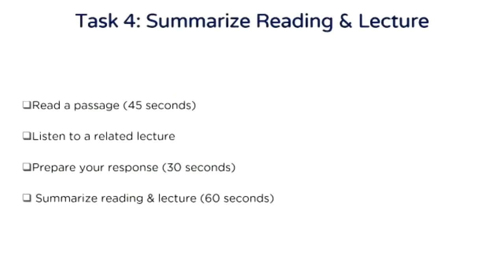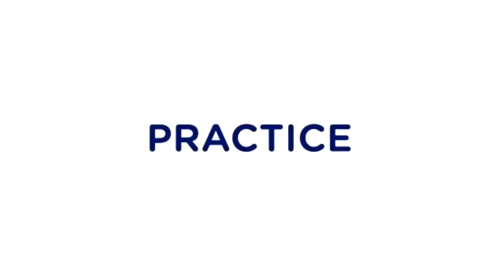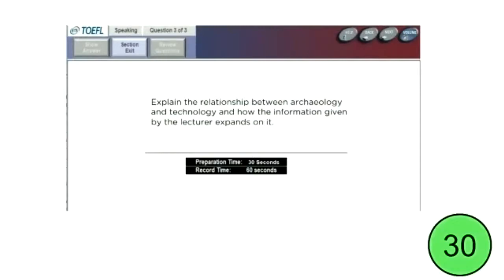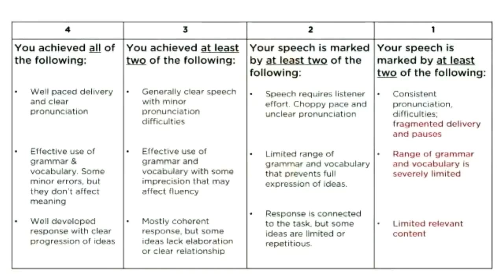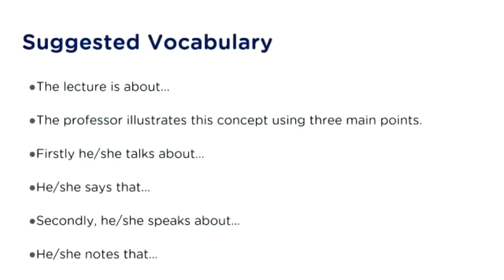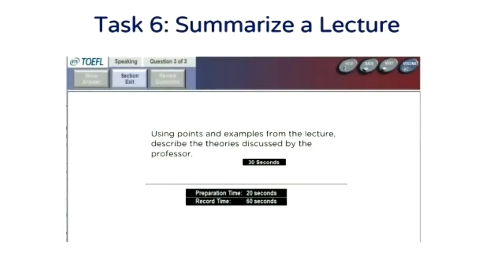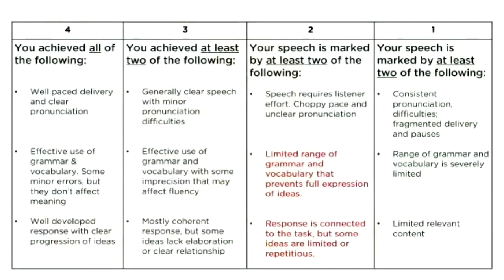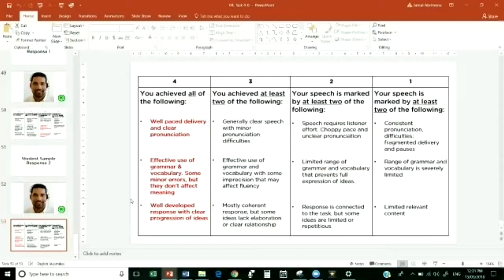E2 TOEFL: Speaking Tasks 4 & 6 | Understanding Academic Lectures with Jamal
In this video, you can learn the proven TOEFL method for answering TOEFL speaking task 4: Summarize Reading and Lecture and Speaking Task 6: Summarize Lecture with Jamal

This TOEFL iBT video will cover:
- Task description
- Preparation
- Presentation
- Sample response